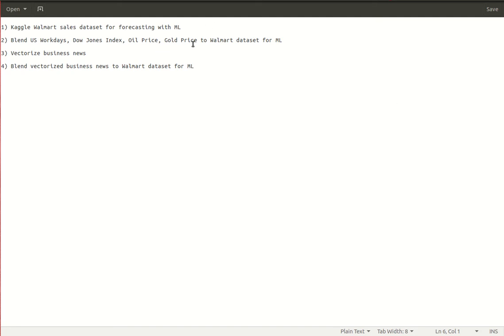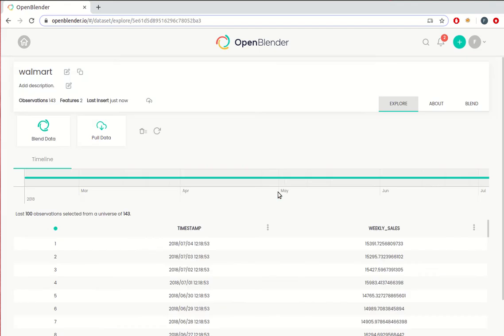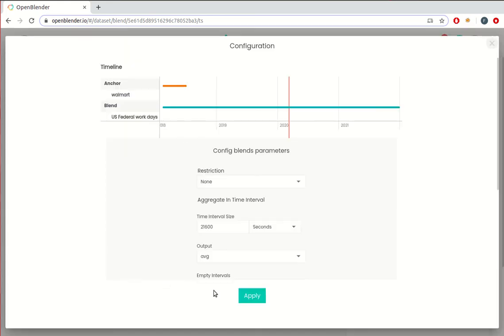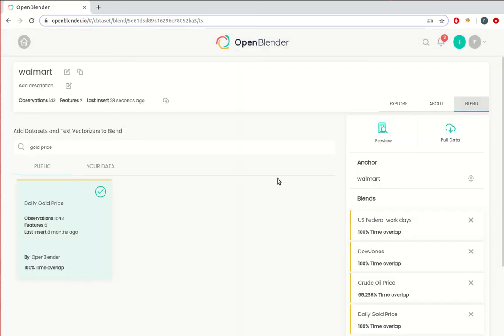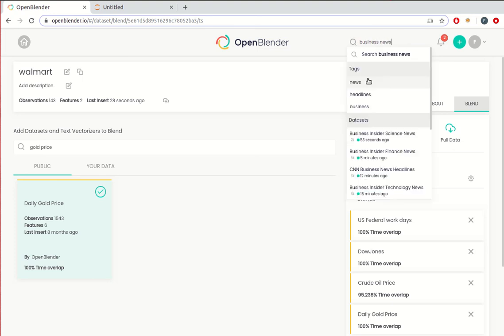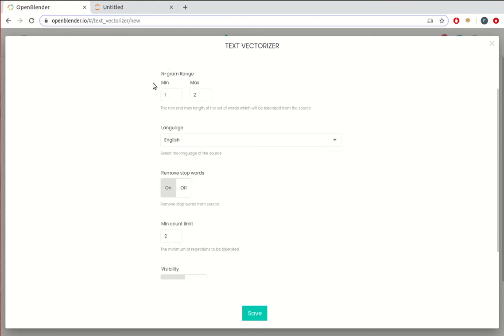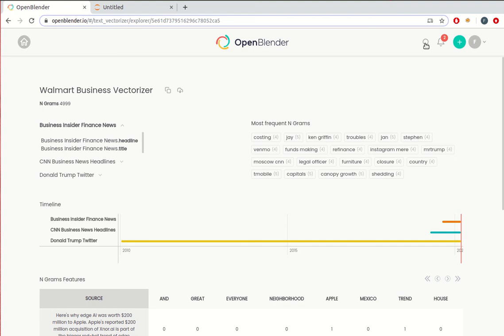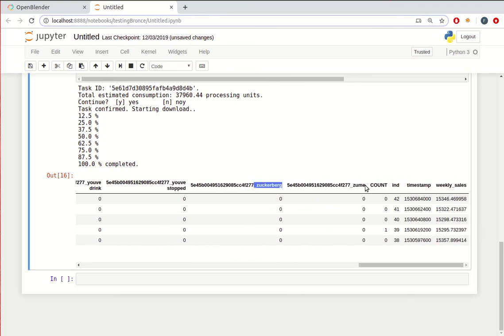OpenBlender - Data Blending Tutorial to Enrich ML Models with Variables from Open Sources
OpenBlender is the simplest way to enrich your datasets with variables from thousands of live-streamed open sources to boost your ML performance.

Automated open data blending into a common numeric format includes economic/financil indicators and n-grams (contiguous sequences of words that are turned into ones and zeros depending on whether they appeared in a text or not) from news and social media in real time.